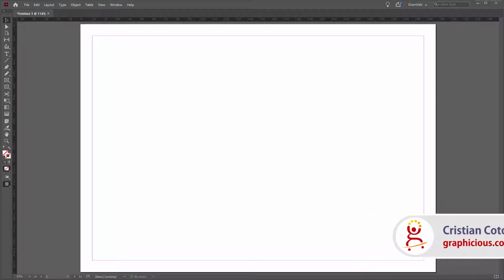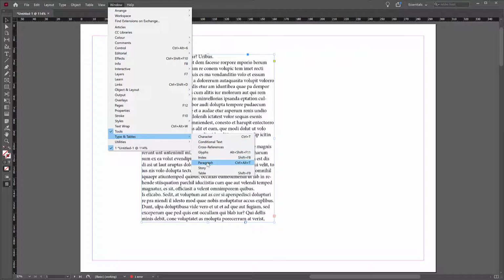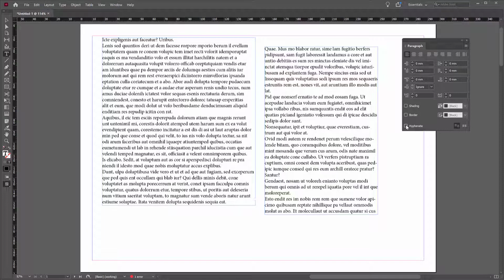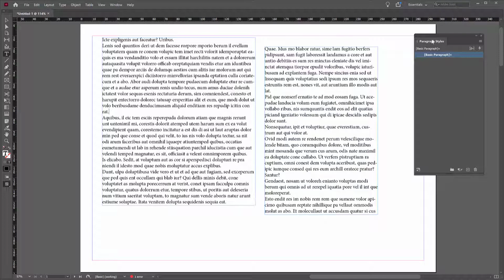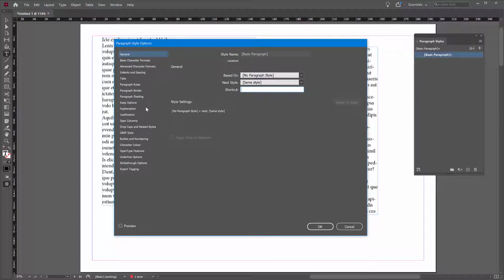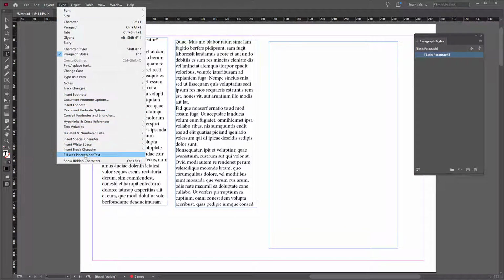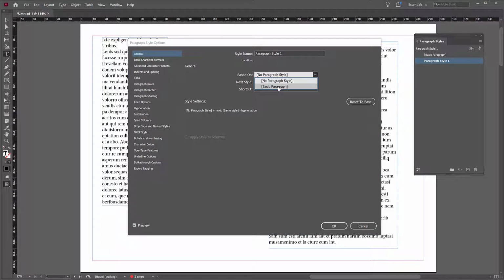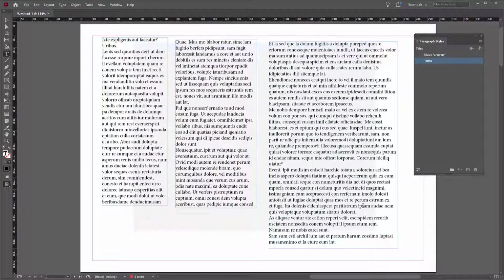How to turn hyphenation ON/OFF in Adobe InDesign | InDesign Quick Tutorial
Find out how to turn off (or on) automatic hyphenation on your text in your Adobe InDesign documents. Hyphenation is on by default, but you may not want to use it. You can turn hyphenation ON/OFF in InDesign at paragraph-level, but that can create a lot of manual work. You can also control hyphenation throughout your document by defining paragraph styles and specifying your hyphenation options there. Then they will apply everywhere.

I'd be happy to make more videos that answer your questions.